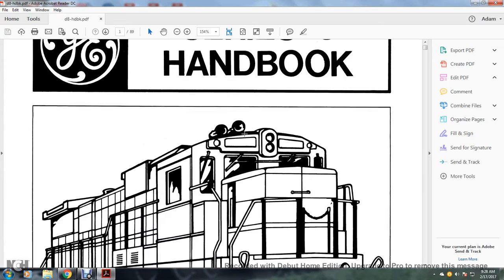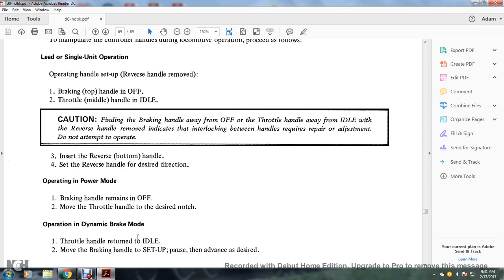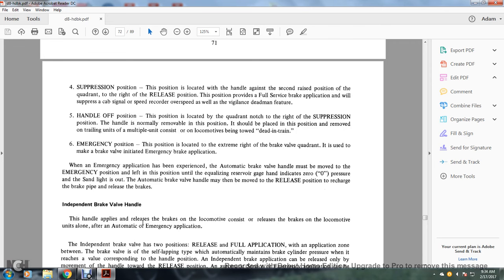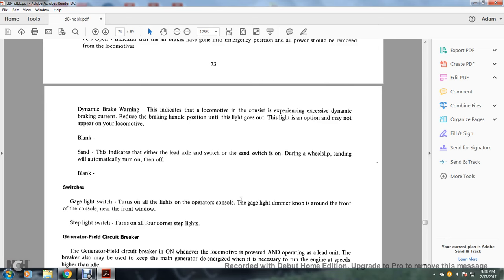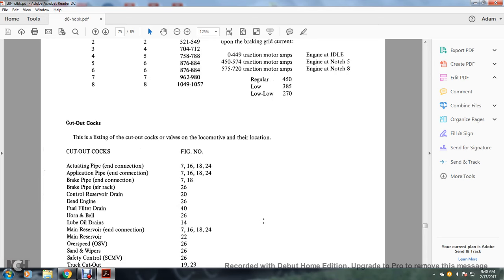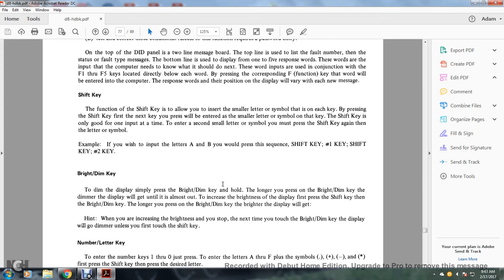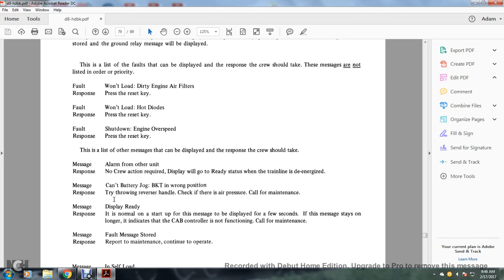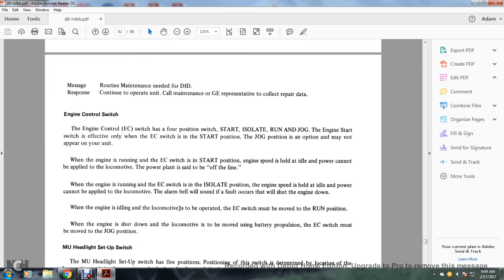GE SERIES 8 PART2